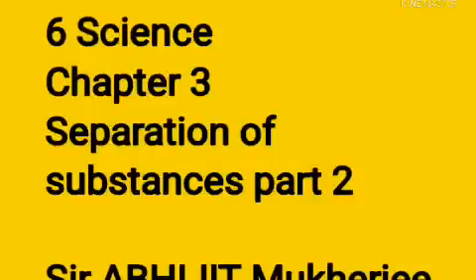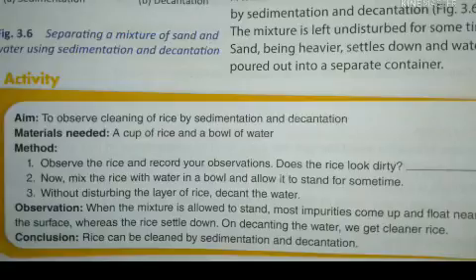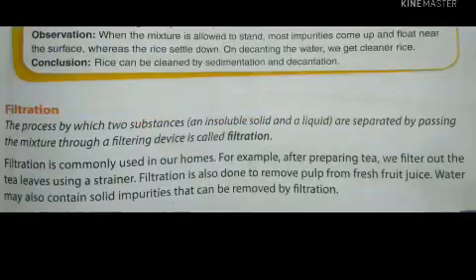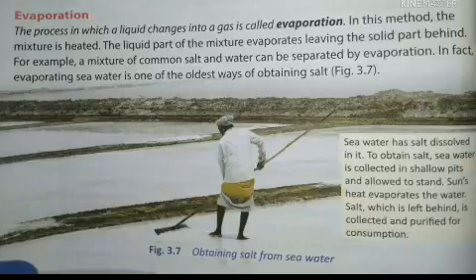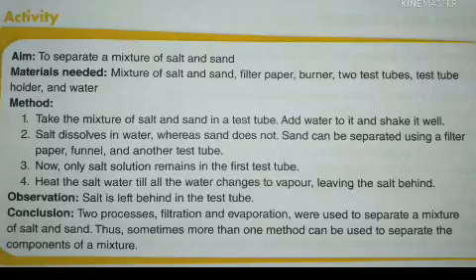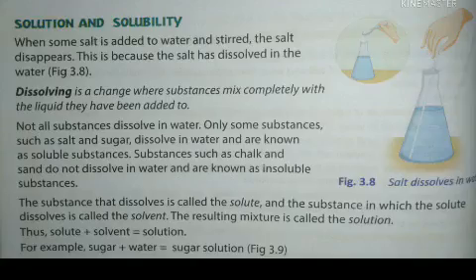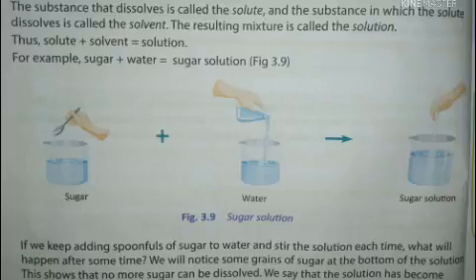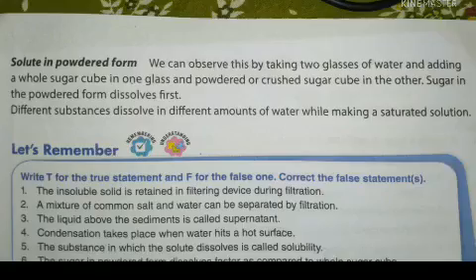6Science P2: Separation techniques